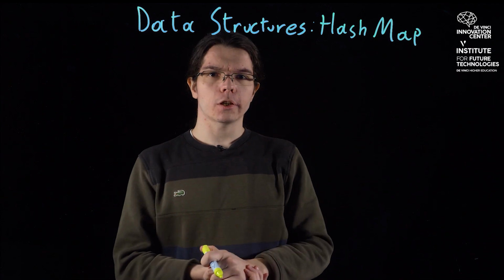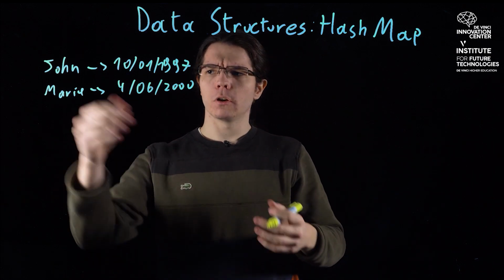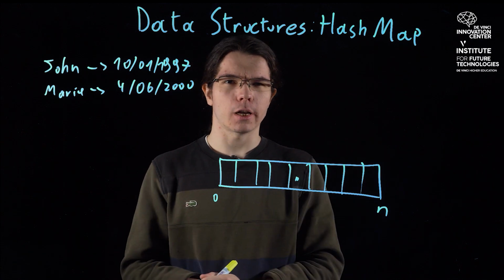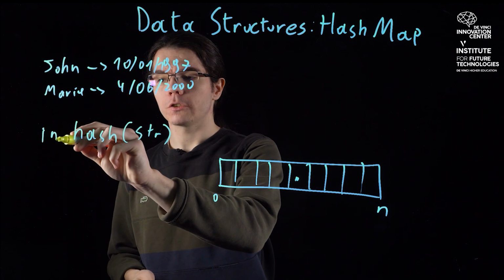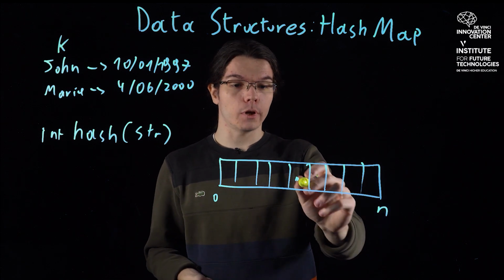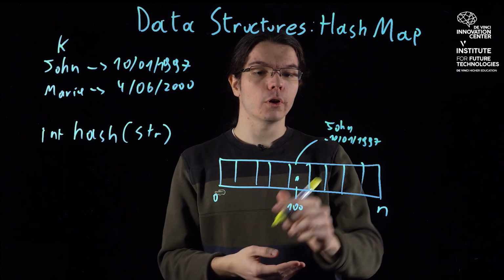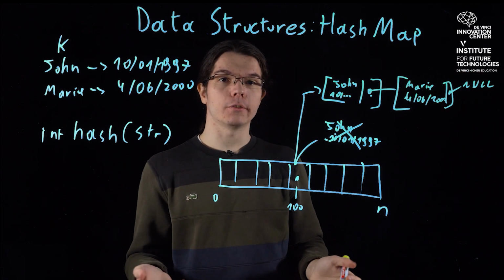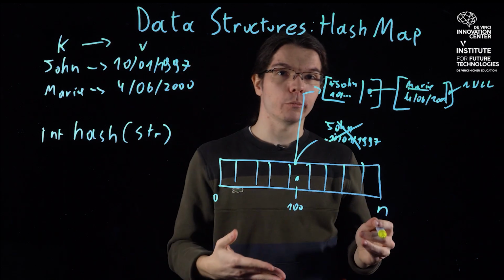Module 4 - Computer Science: Data structures - Hash Maps